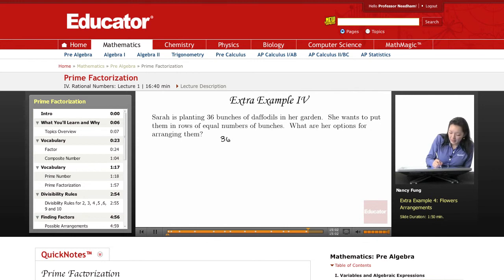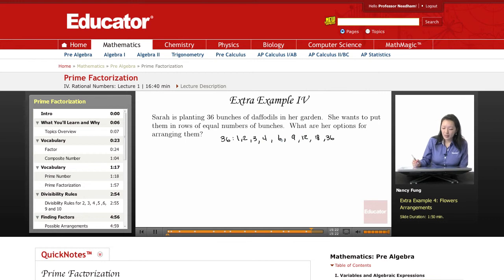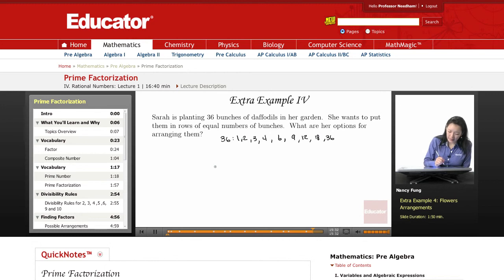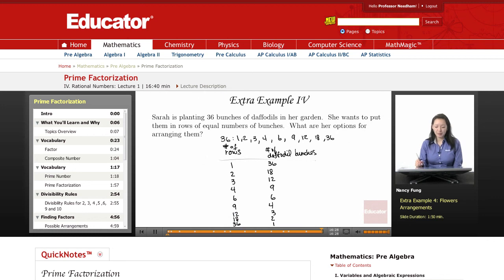Pre Algebra: Prime Factorization